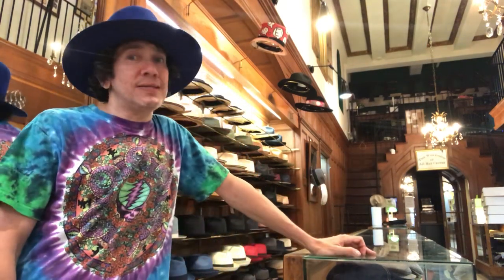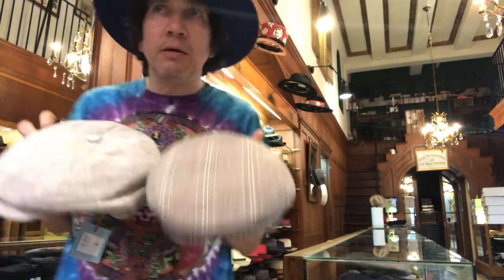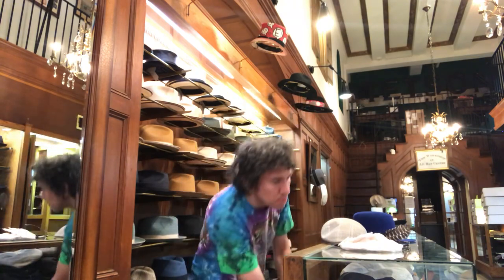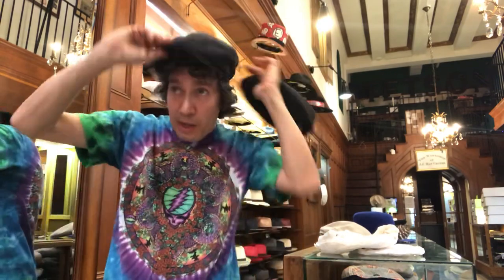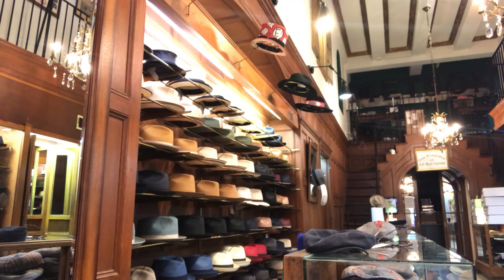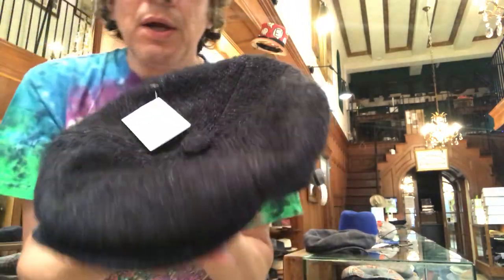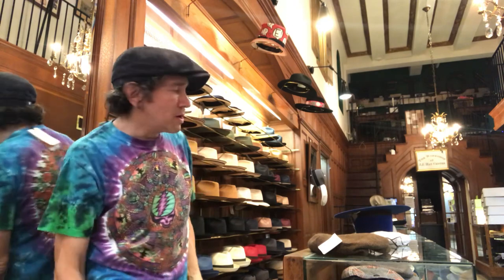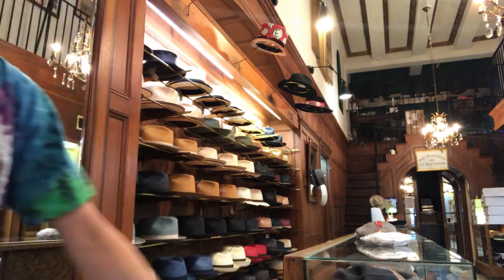Newsboys & Flat Caps ! All u Need To know..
Sincerely,
thank you all so much for watching!
👍😀 thanks!!

Quick tip!
How to quickly stiffen a hat,
1.dust it w packing tape,
get every drop of dust/lint or else u seal it in forever

2.cover the sweatband completely,
(inner band)
I use a hat stretcher
but painters tape or
stuffing crown with a huge ball of tissue works

3. Use ultra super hold
hair spray ,not aqua net, any other brand.

Thin coats but get the whole underside of brim
, let dry and Repeat,
Let dry completely.

 if needed,afterdrying, u may steam the
 hat and fix any brim issues
But this is easier left to a trained hat tech, if you're unsure of what you're doing, just avoid steam. You'll do more damage than good,most likely..its tricky even w years of exoerience,and usually best to quit while your ahead if the hat looks ok,
 and always keep steam off of leather sweatbands, it'll burn it and destroy the inner band in a split second,
steam NEVER goes on the inside of a crown or anywhere near the leather sweatband!!!***

and is no cost to u!
Thanks 🎩

Floppy brim out of shape soft won’t snap stiffen stiff stiffener how to fix shape shaping